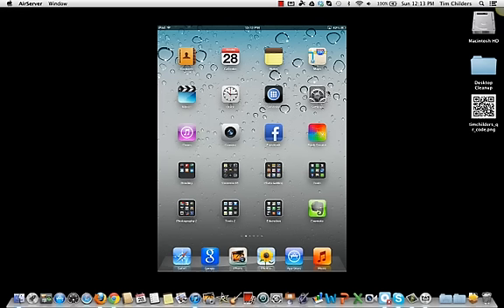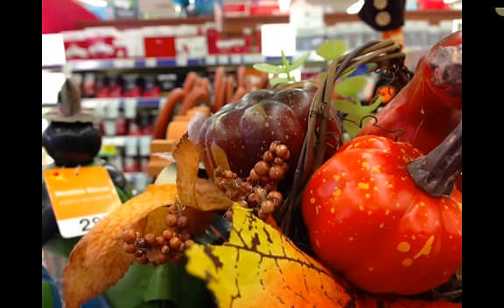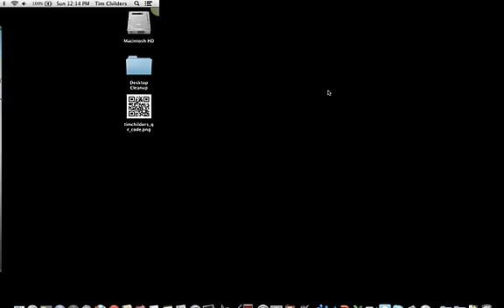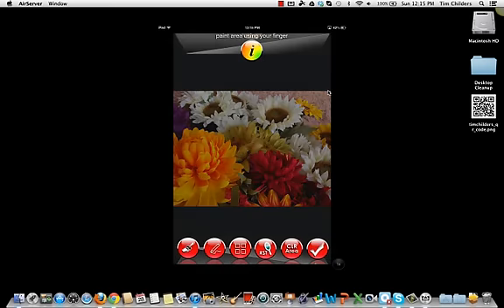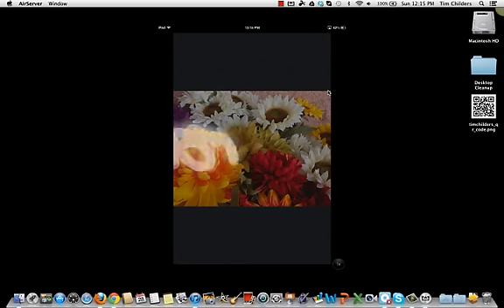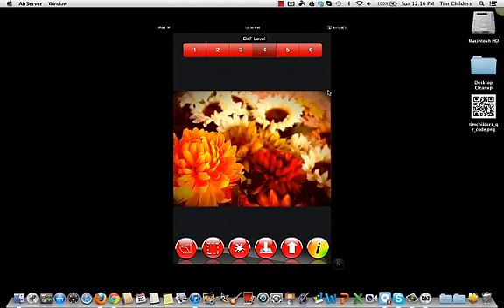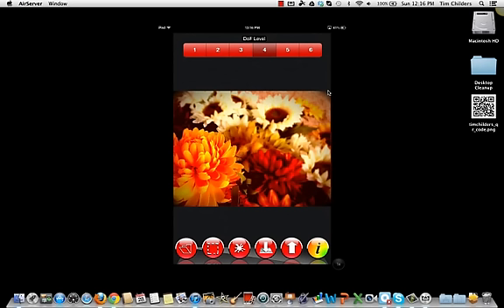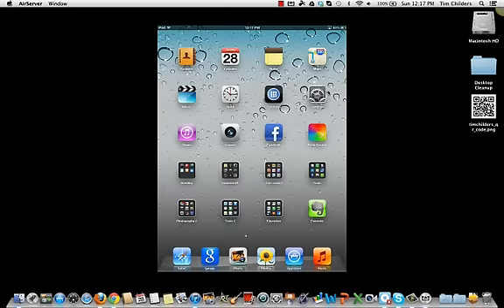Depth of Field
A quick look at how depth of field impacts photos.  A tutorial on the use of the iQuickDoF app for iPhone and iPad